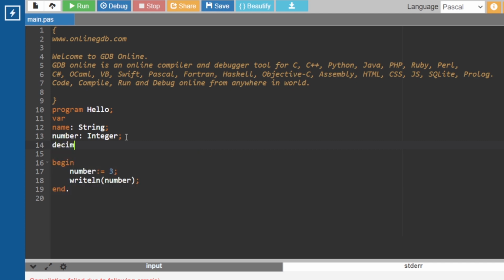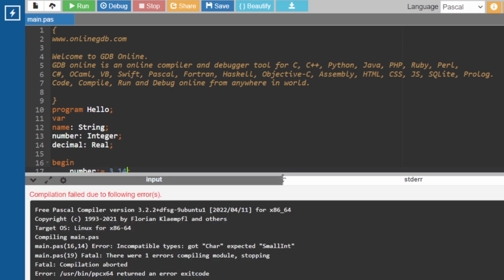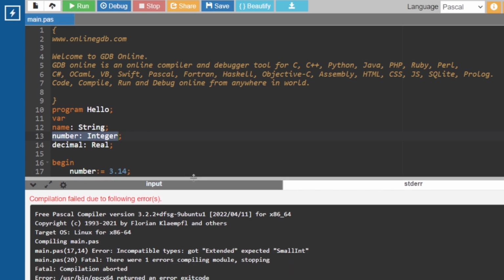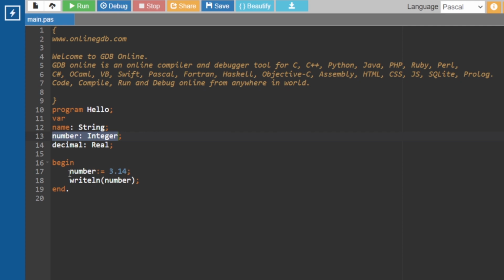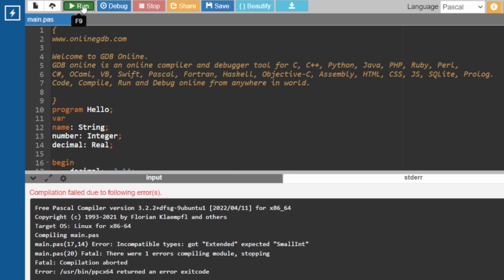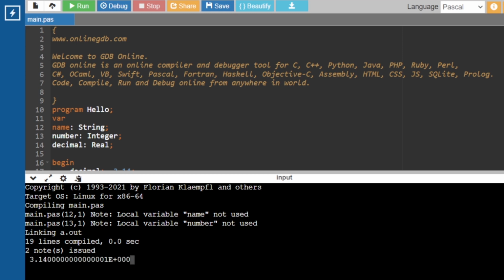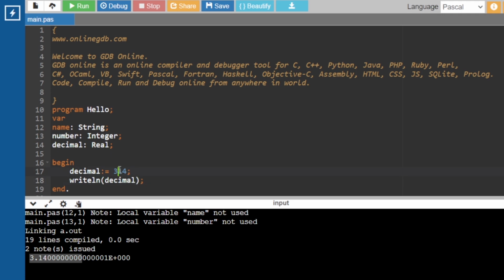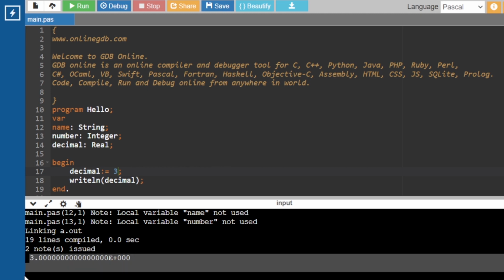PASCAL for CXC | Real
IN this video, we learn about the Real datatype in Pascal